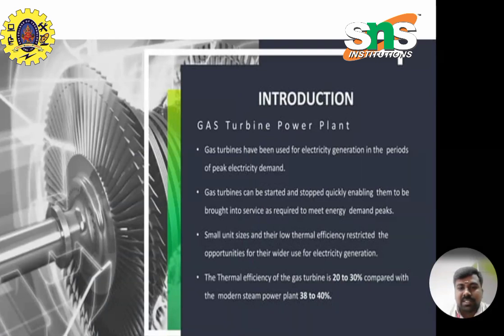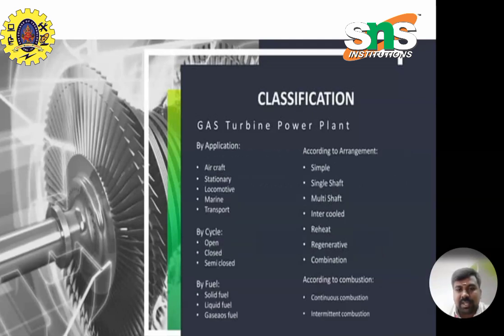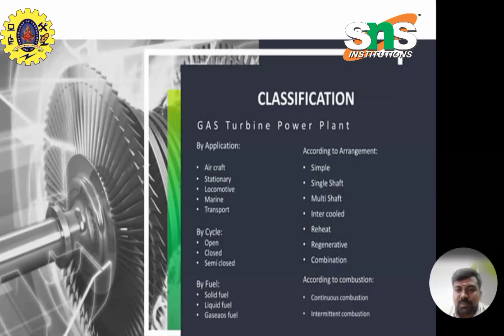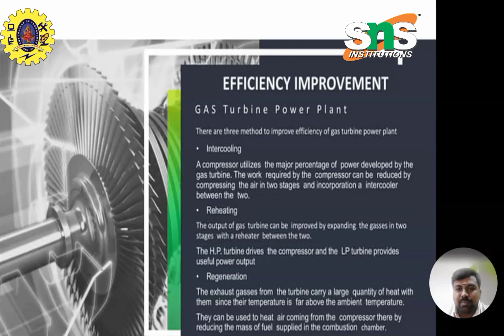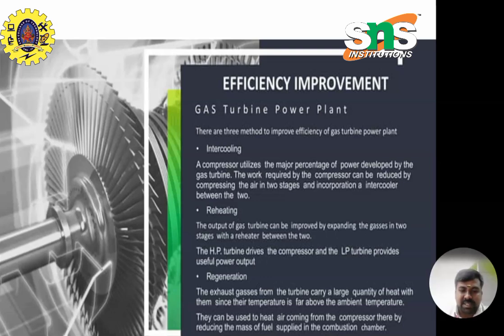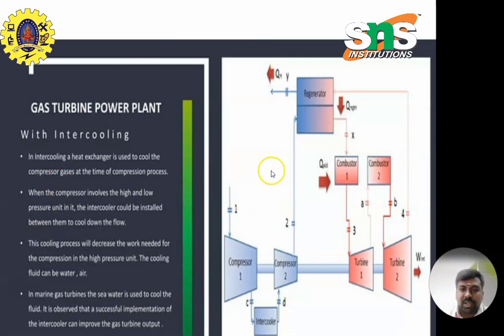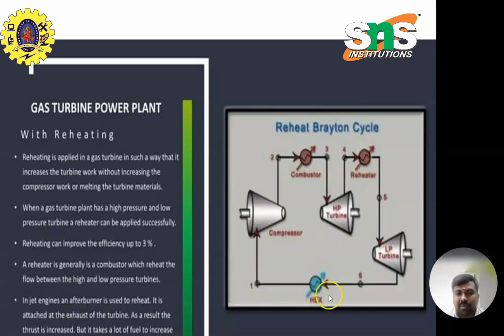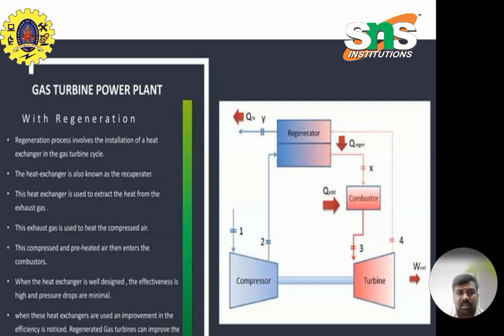Gas Power Plant Efficiency Enhancement: A Case Study / S.Arunkumar / APME / SNSCT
This case study delves into innovative methods to improve the efficiency of gas power plants. It explores key strategies such as advanced thermodynamic cycles, waste heat recovery, and fuel optimization. The video presents practical implementations, technological advancements, and real-world outcomes, providing valuable insights into achieving sustainable and cost-effective power generation.